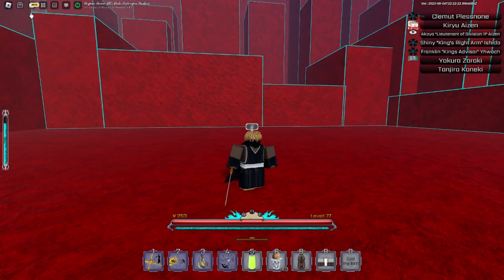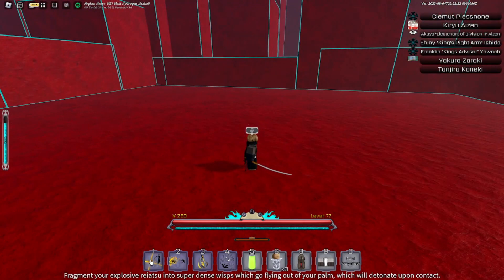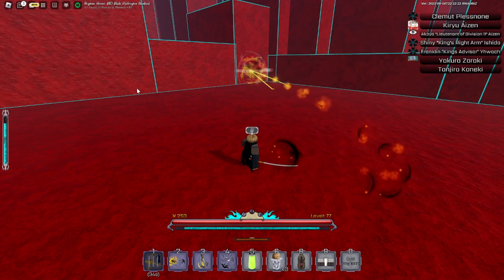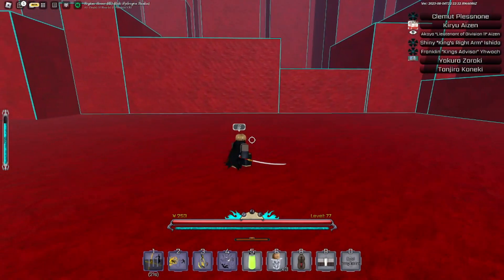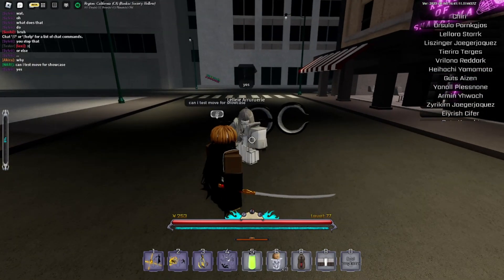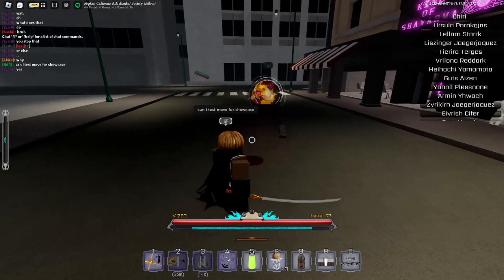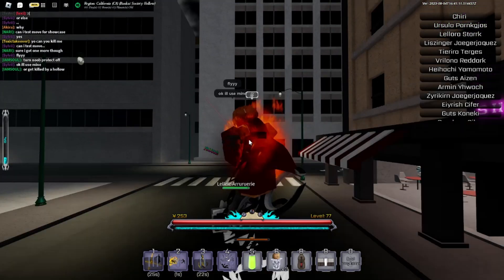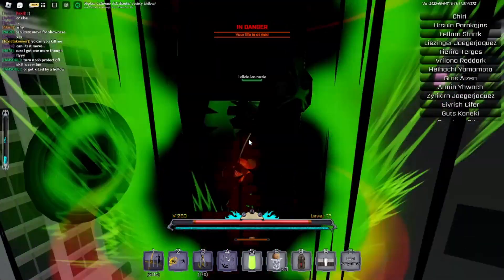PEROXIDE BOMB SHIKAI SHOWCASE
Move 1: Detonation Wisps
''Fragment your explosive reiatsu into super dense wisps which go flying out of your palm, which will detonate upon contact.''
This move scales with Spirit
Move 2: Impact Point
''Hone your explosive reiatsu into your blade and thrust forward, any whom you strike will have a piece of this reiatsu planted on them ticking away to their demise.''
The first hit scales with both Strength and Spirit
Move 3: Bomb Jump
''Spread your reiatsu across the ground around you, and then ignite it in a blazing explosion that barrels you and those nearby into the air.''
This move has higher range if you have mastery on it.
WHAT YOU GUYS WANNA SEE NEXT?